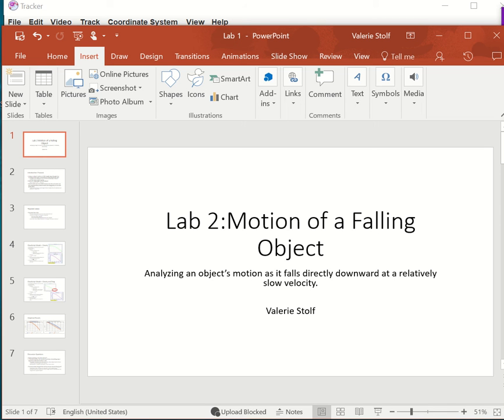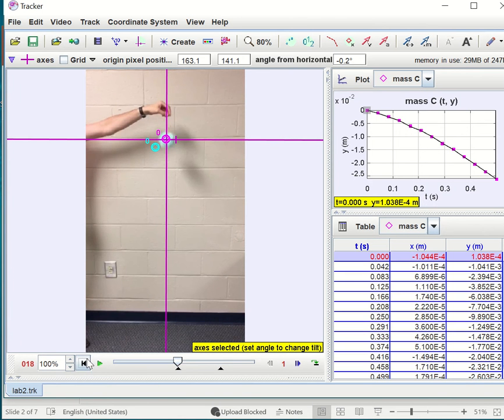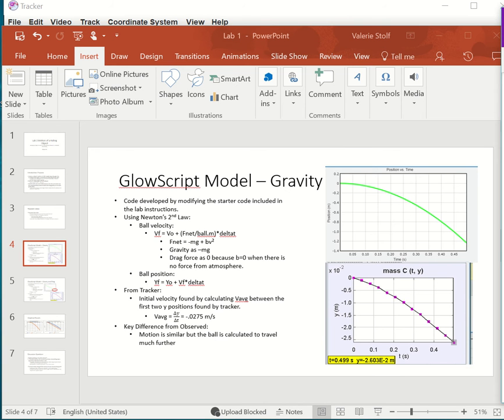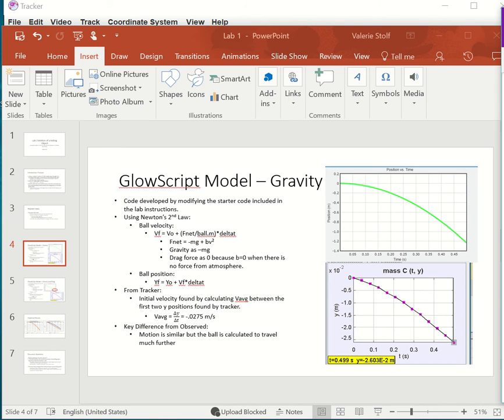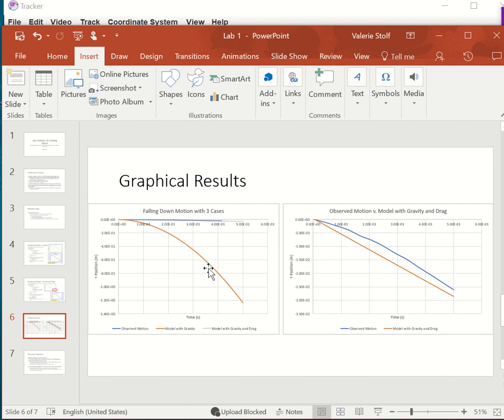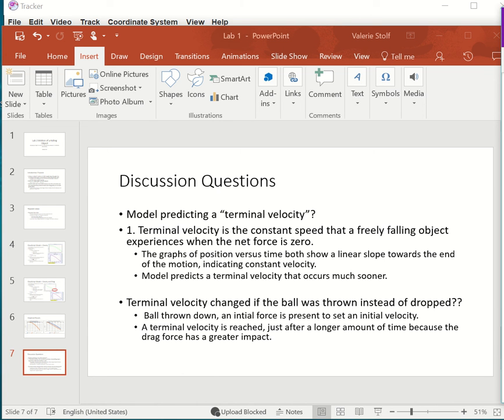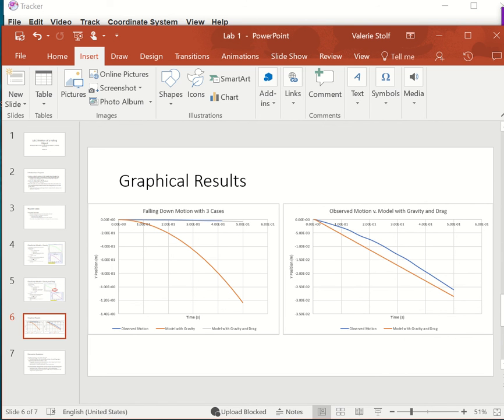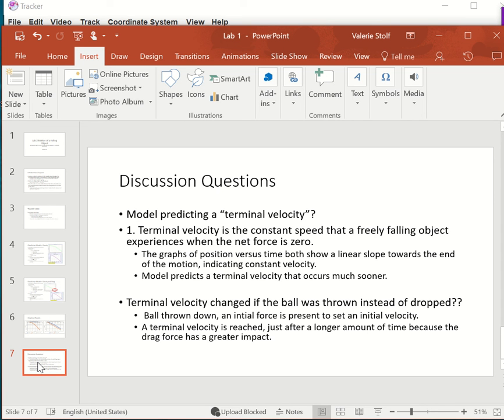Lab 2 Motion of a Falling Object